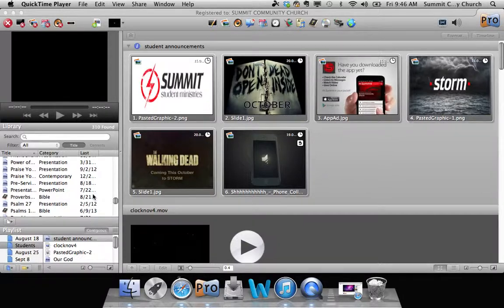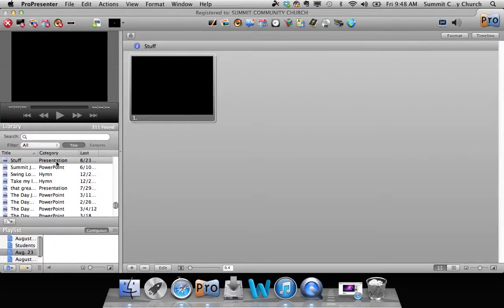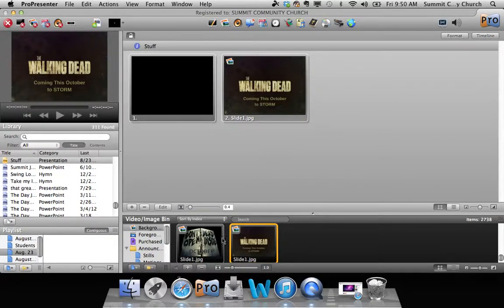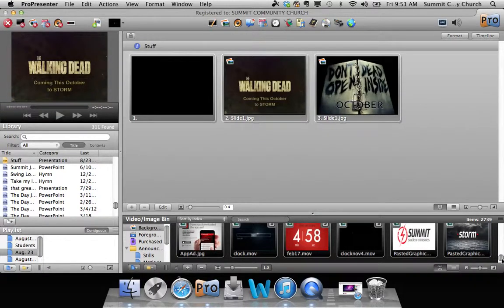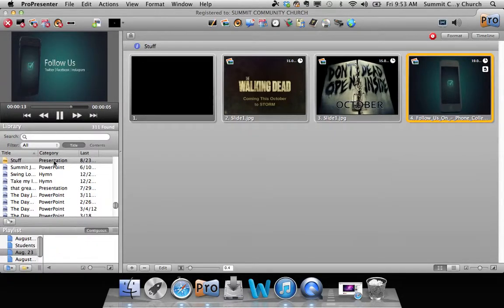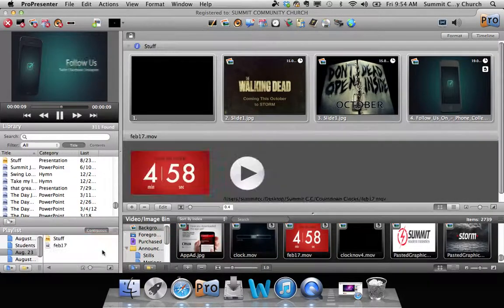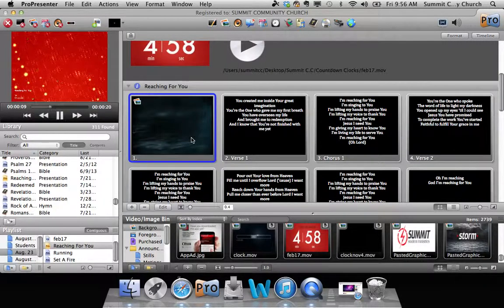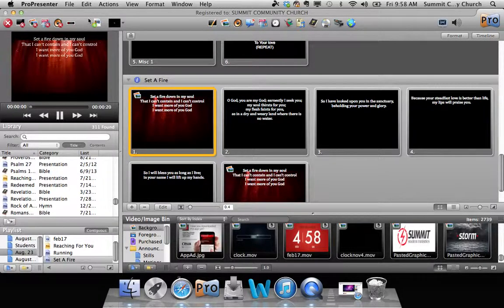Pro Presenter Training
Putting together a playlist for weekly worship experiences using Pro Presenter.